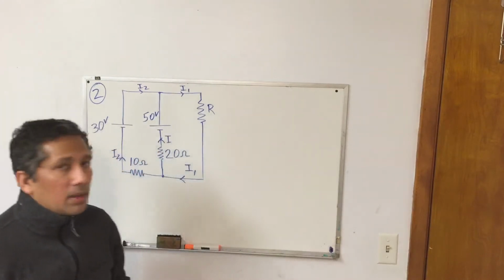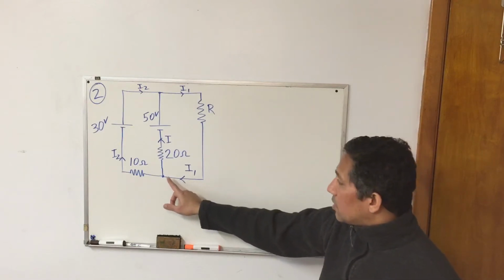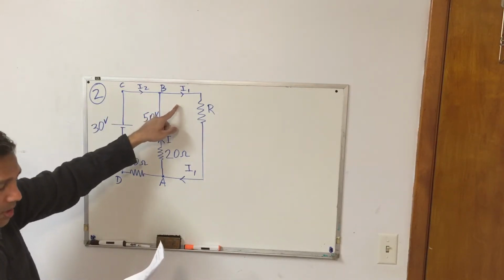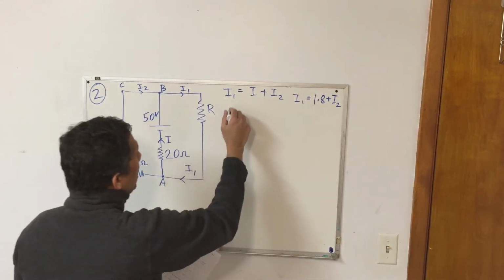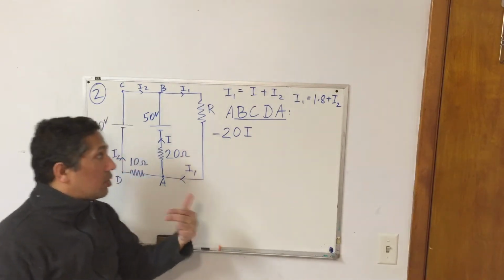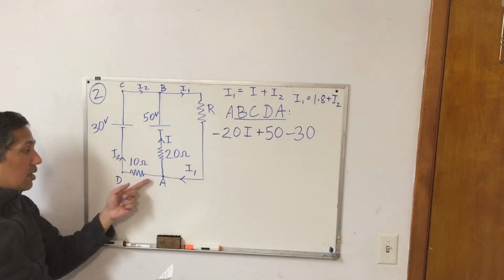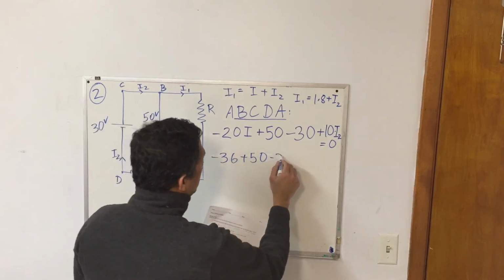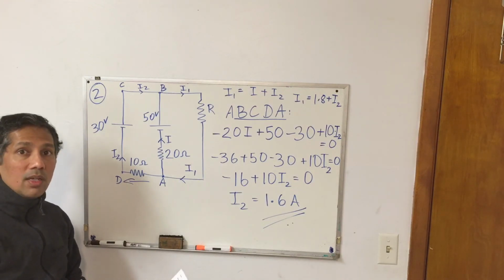Direct Current Circuits - P2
Direct Current Circuit P2